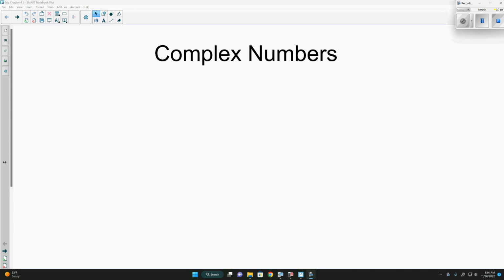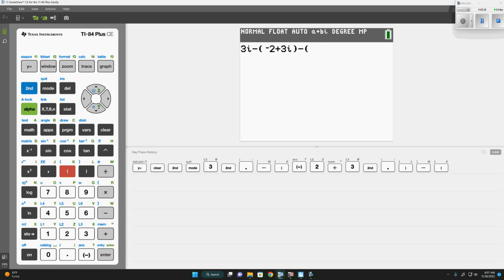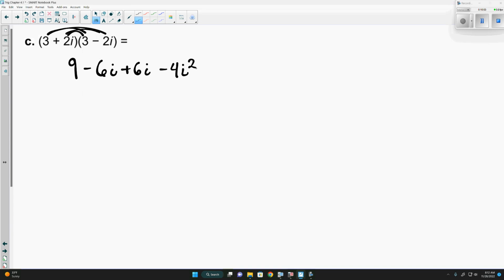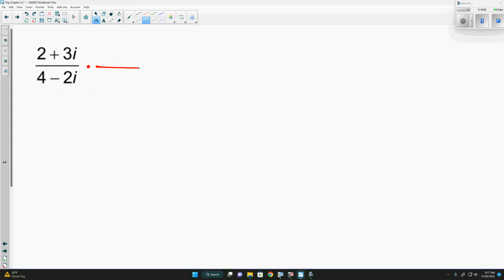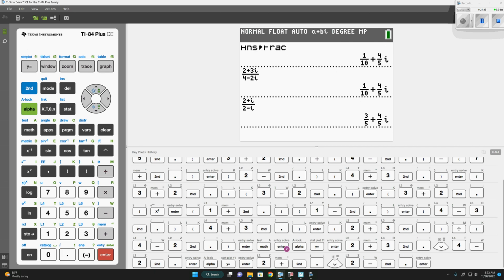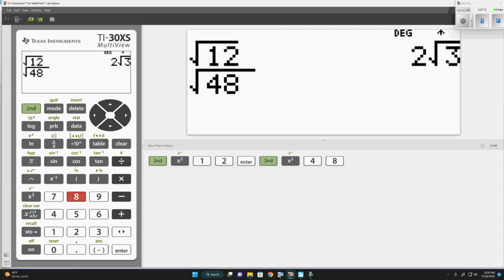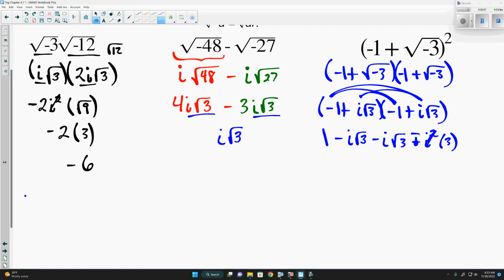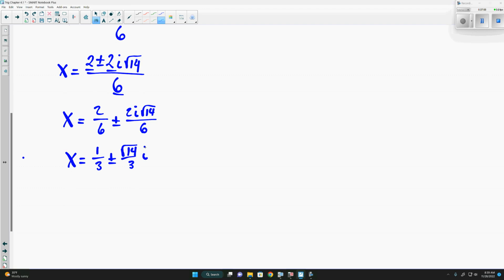Trigonometry Chapter 4.1